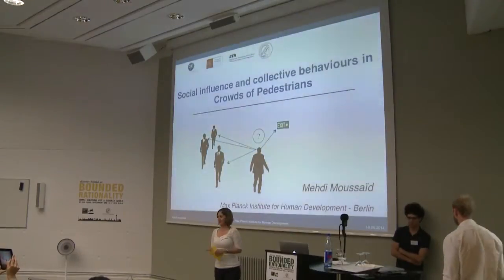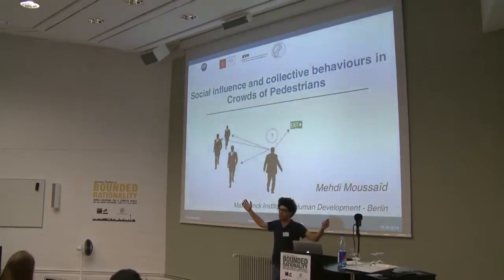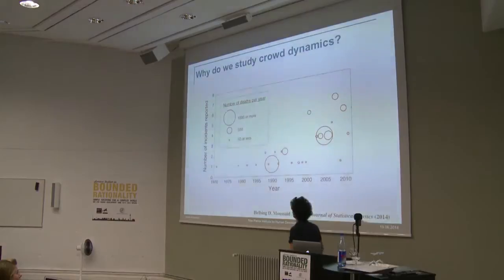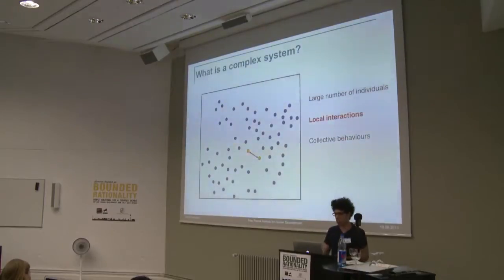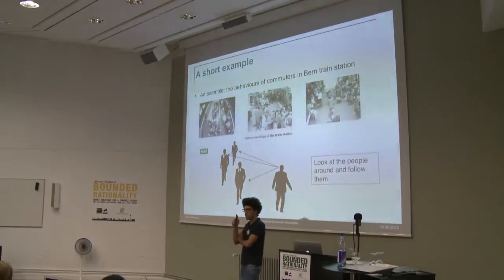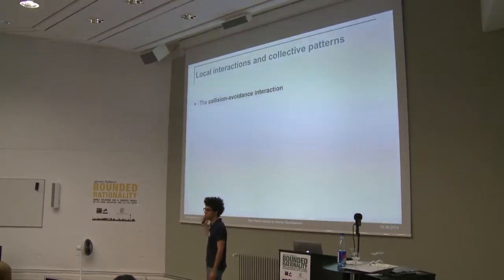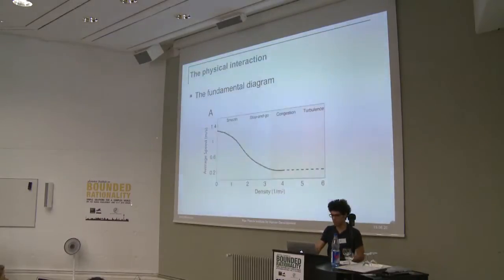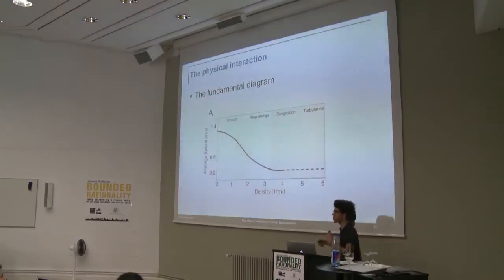Social influence and collective behaviors in pedestrian crowds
Human crowds display a rich variety of collective behaviors. In this talk at the Summer Institute for Bounded Rationality 2014, Mehdi Moussaid, Research Scientist at the Max Planck Institute for Human Development demonstrates how simple behavioral rules can describe the behavior of pedestrians better than dominant models that assume pedestrians behave like particles in a gas.

His talk illustrates how a variety of seemingly complex behaviors observed in crowds (ranging from the spontaneous organization of traffic flows under everyday life conditions, to the emergence of crowd turbulence at extreme density) follow naturally from these heuristics.

This talk was presented at the Summer Institute for Bounded Rationality 2014, hosted by the Max Planck Institute for Human Development in Berlin, Germany, from 10 to 17 June. The 2014 theme was “Simple Solutions for a Complex World”. The summer institute is an annual event that hosts young scientists from various countries and disciplines for a week of exchange about bounded rationality.